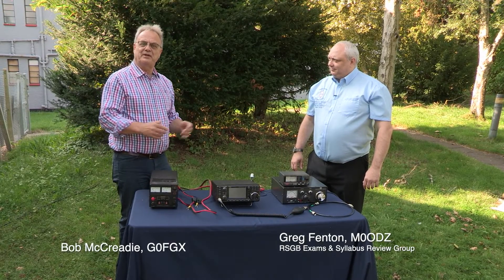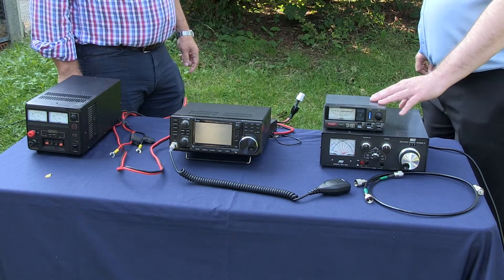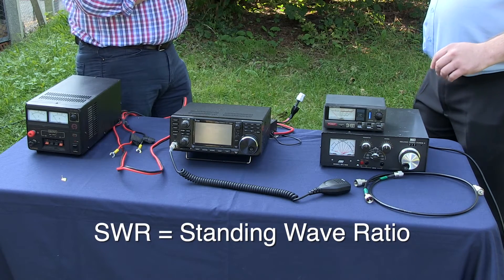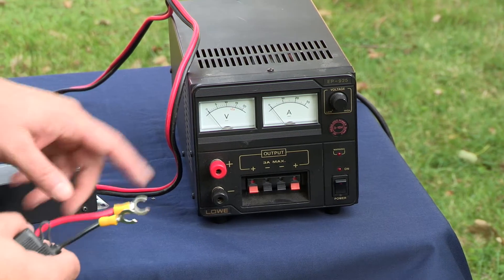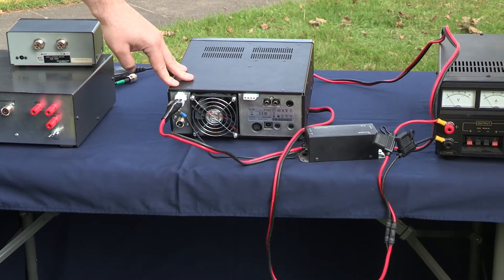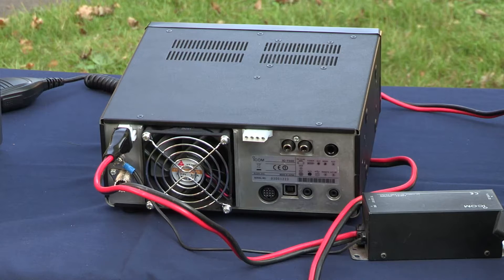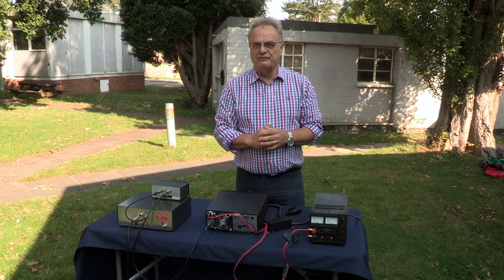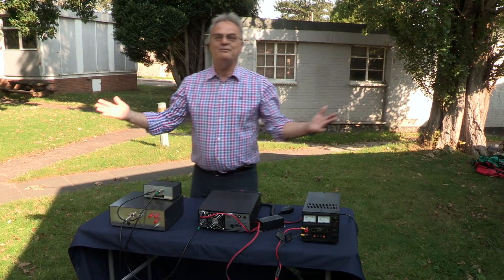Foundation Practicals 1 - Setting Up Your Station - an RSGB guide for new licensees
This is the first part of six segments that make up the full "Foundation Practicals - an RSGB guide for new licensees" video.

Part 1 covers the basics of setting up your station and getting ready for your first QSO.